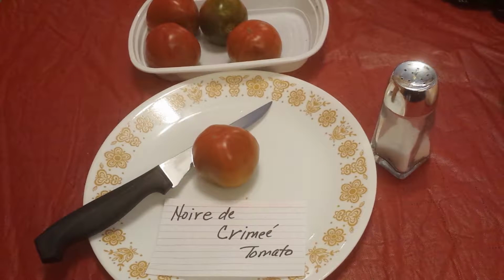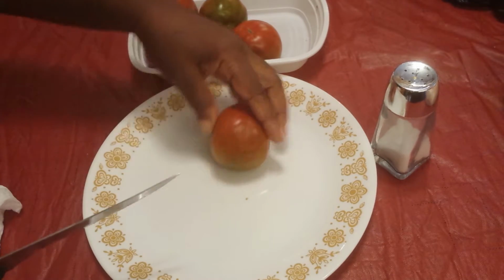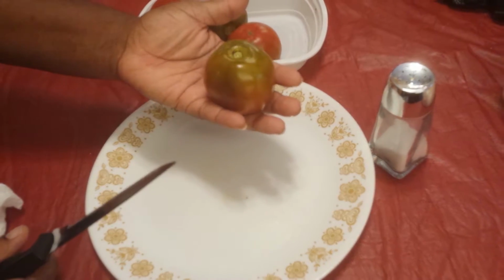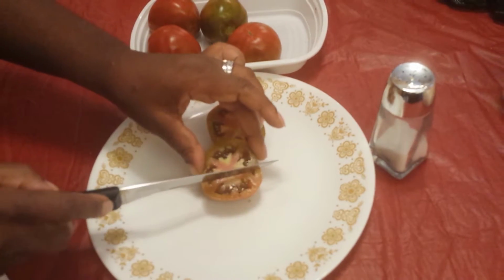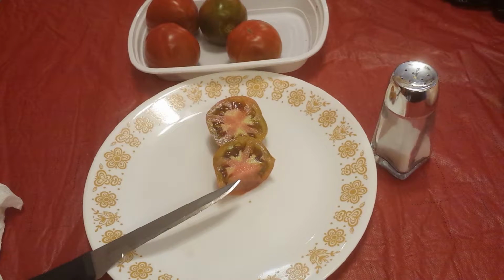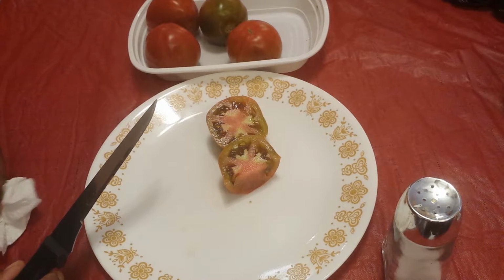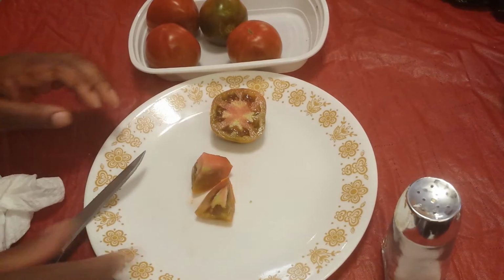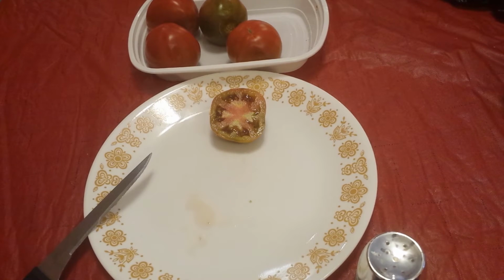'Noire de Crimee' Tomato Taste Test - Ep. 40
Another taste test of one of the tomatoes growing this year.

Noire de Crimee translates to Black Krim, but Black Krim is another variety. This is my first year growing the Noire de Crimee and it is by far extremely more productive than the Black Krim has ever been for me, at least. The plant has been loaded with tomatoes the entire summer. I have been growing the Black Krim for a few years now and it is a good tomato but it not as productive. This tomato is also listed in 100 Heirloom Tomatoes for the American Garden.

This gardening channel is about my experiences and "my way" of gardening in my Georgia backyard of raised beds and containers. What works for me, may not work for you. One of the best things about gardening is there are "different: ways of doing things and YOU get to choose what way you want to garden.  I am a Georgia Backyard Gardener in Zone 7b. Vegetable Garden, Gardening Channel.

*To Plant a Garden is to believe in tomorrow. We are all rooted together.  Keep Growing, T.